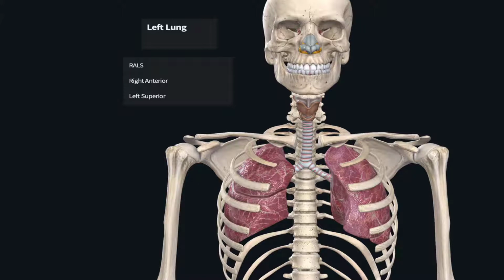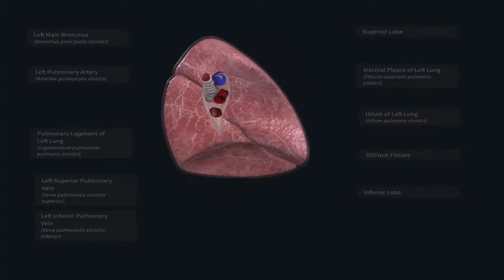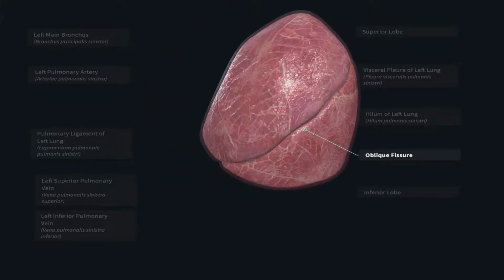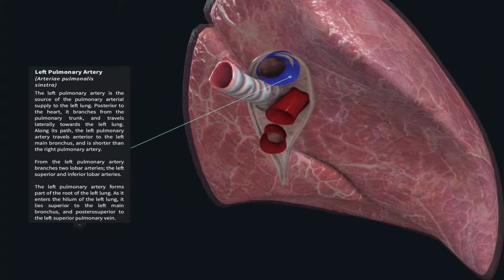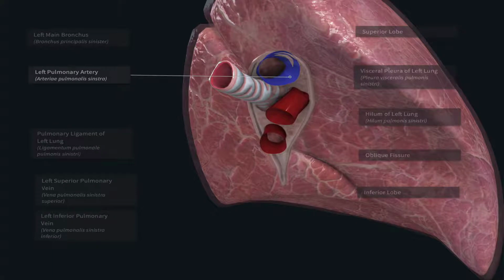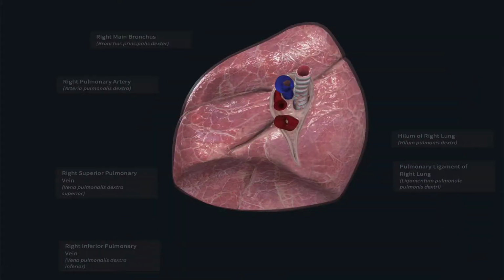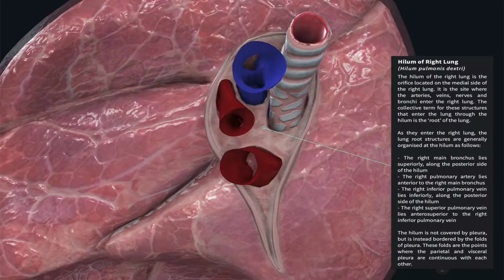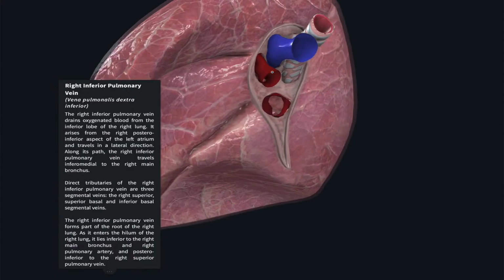Anatomy | Respiratory System - The Lungs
The lungs are the primary organs of the respiratory system in humans and many other animals including a few fish and some snails. In mammals and most other ..